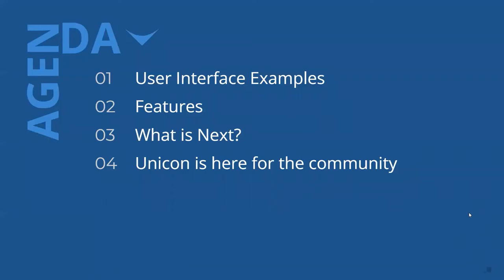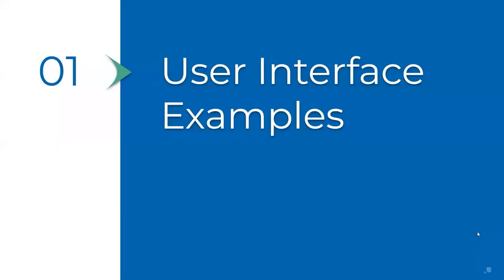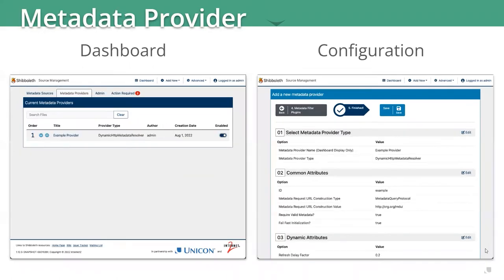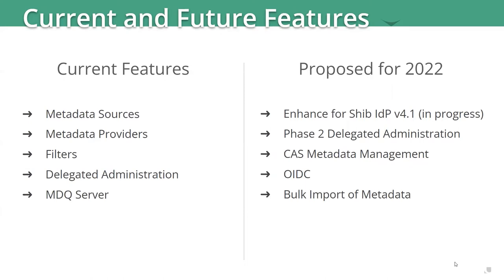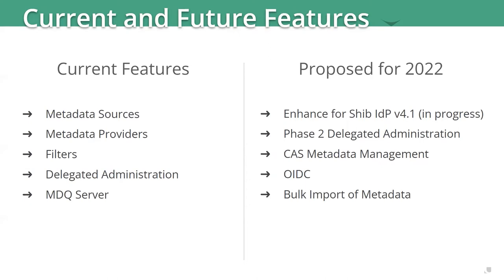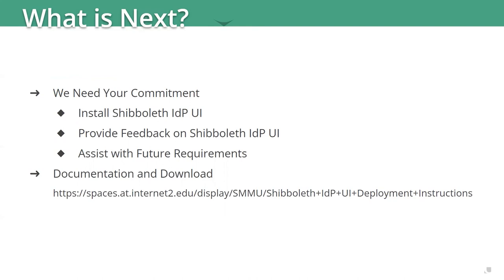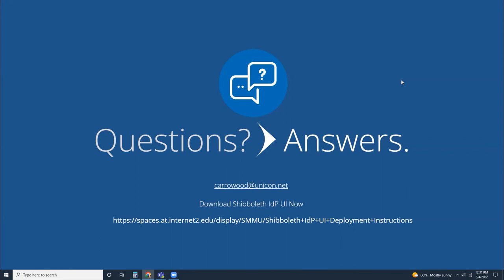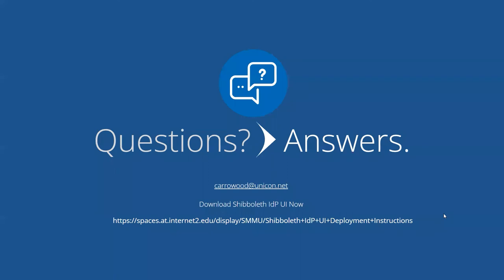Community Discussion - Shibboleth IdP UI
Unicon has 28 years of experience providing services that span the entire education landscape, putting us in a unique position to help you chart your best path forward. Send us a note or give us a call to discuss how we can help your organization get started on its next learning technology project.